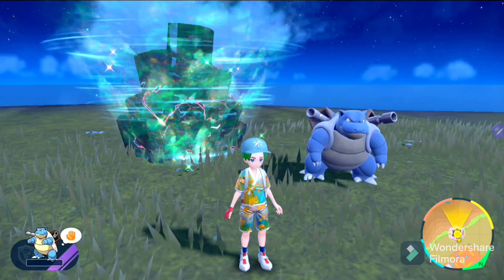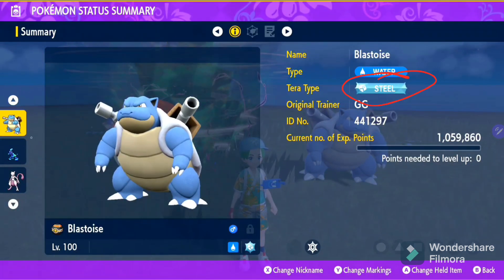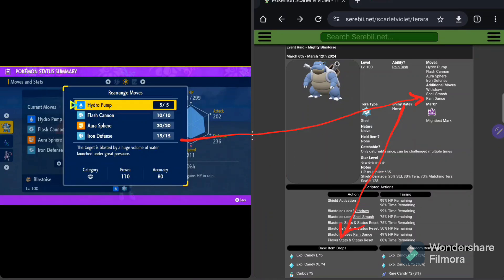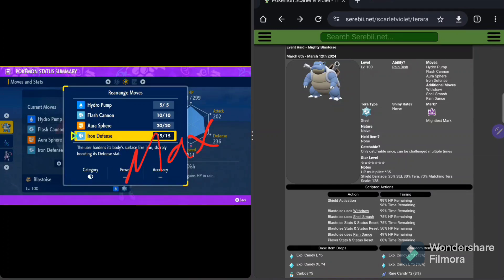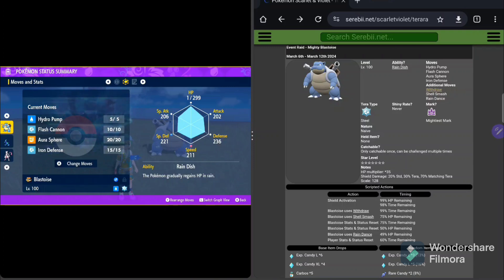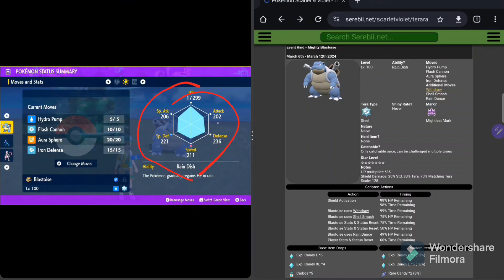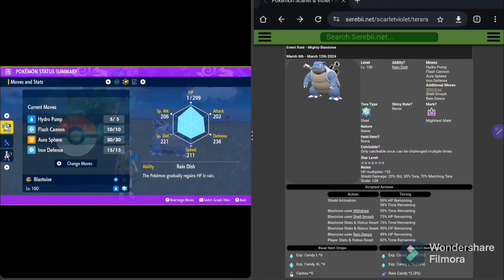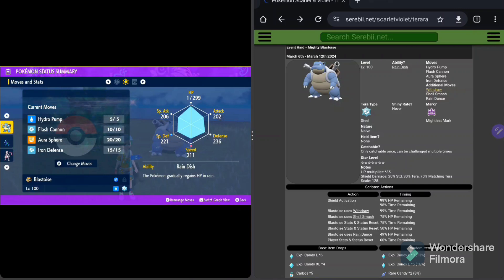How to Solo the 7 Star BLASTOISE Tera Raid Every Time - The Ultimate Winning Strategy!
Solo Raid Domination: BLASTOISE 7 Star Tera Raid: Improve Your Solo Strategy with this Easy Guide for Guaranteed Wins. Join me as I break down the ins and outs of the BLASTOISE Tera Raid, providing you with essential tips and tricks to maximize your solo performance and improve your chances of victory.

Step Up Your Game: BLASTOISE  Tera Raid Easy Solo Strategy Guide for Guaranteed Wins. Ready to take your solo BLASTOISE raiding to the next level? This is the video for you! This guide will provide you with all the important information and tactics to reach the top and earn those epic rewards.